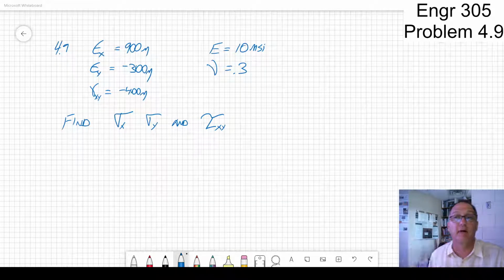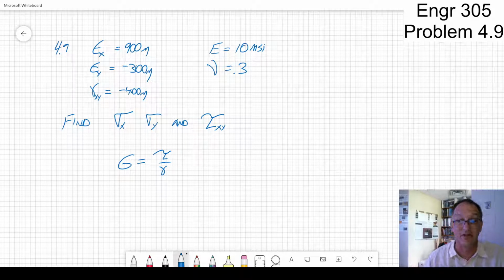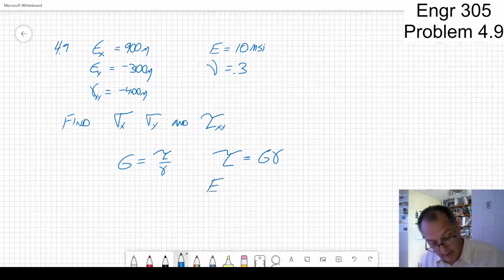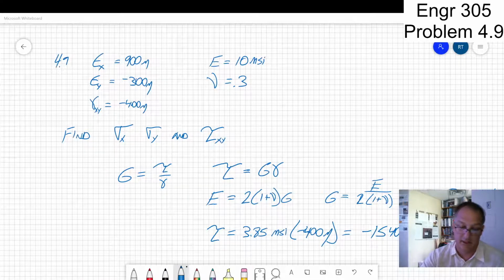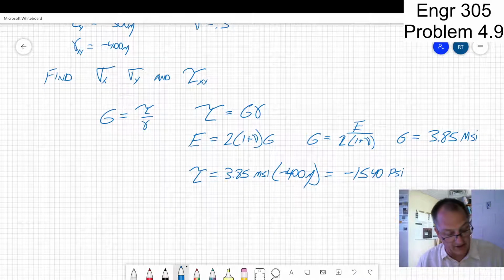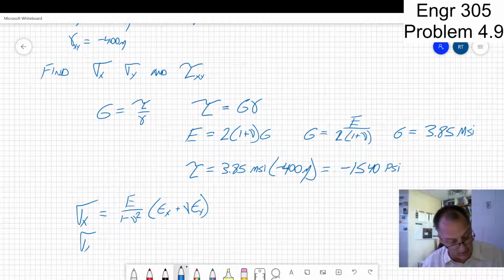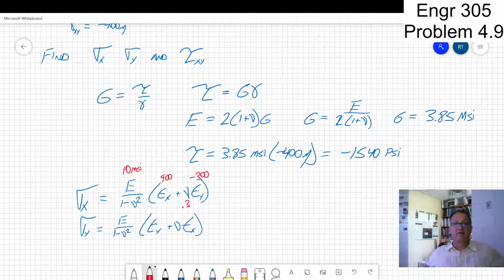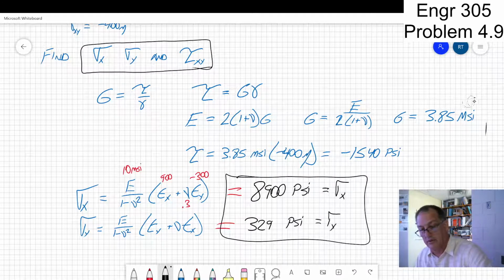Riley Mechanics of Materials Chapter 4 Problem 9